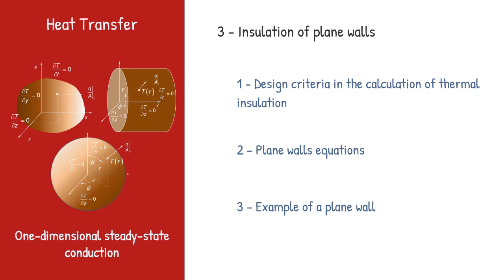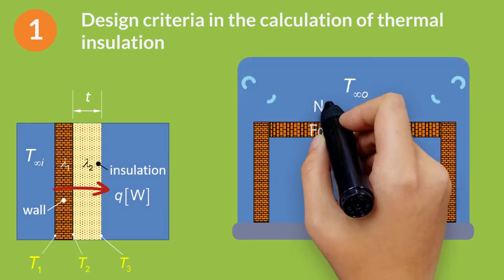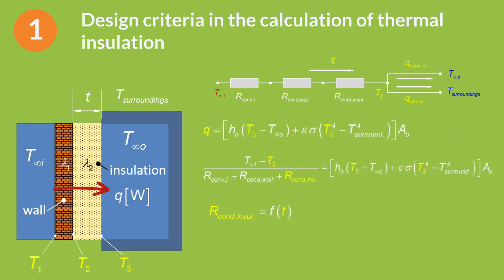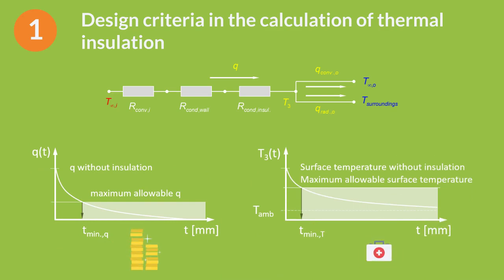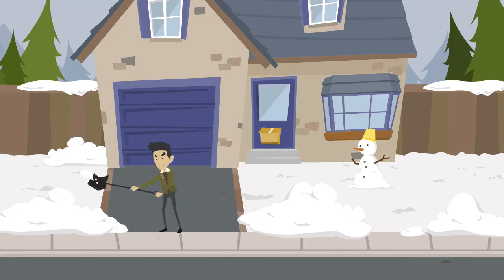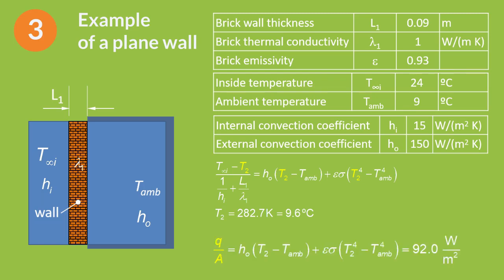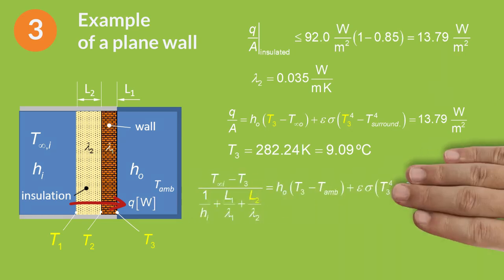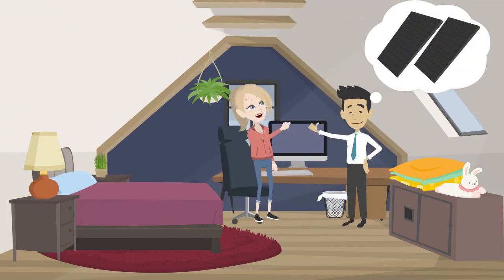203 Insulation of plane walls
In this video, we're about to calculate the insulation needed in a system with plain walls thank to the application of the mathematical models developed for the calculation of composite walls.